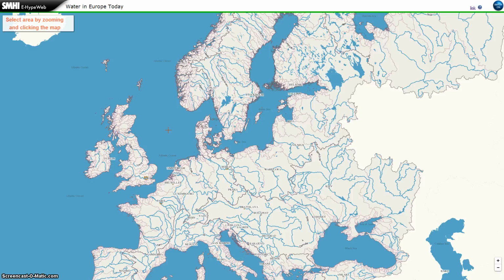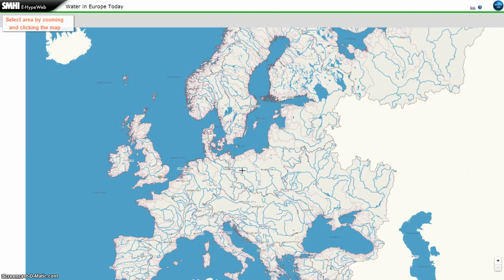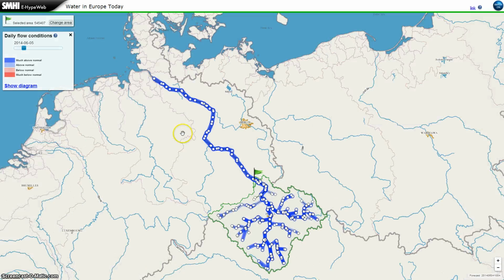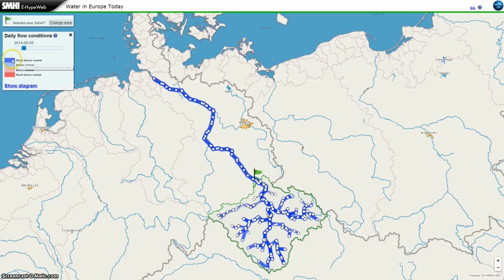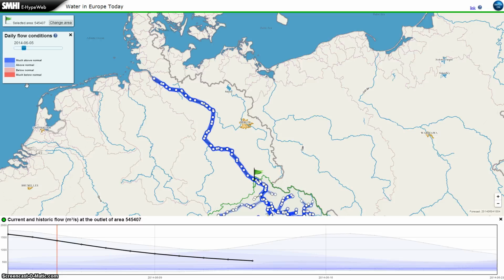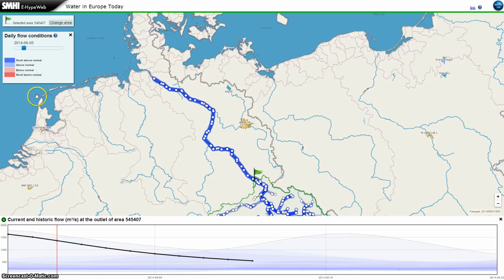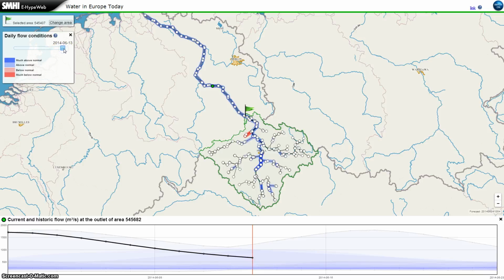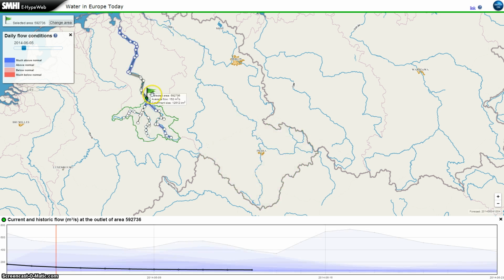A first version of Water in Europe Today (WET)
Visualizing current flow information in hydrological networks.